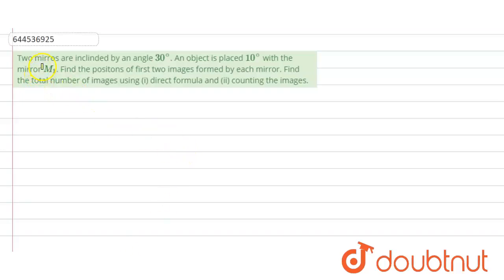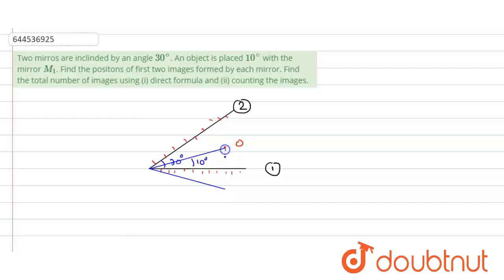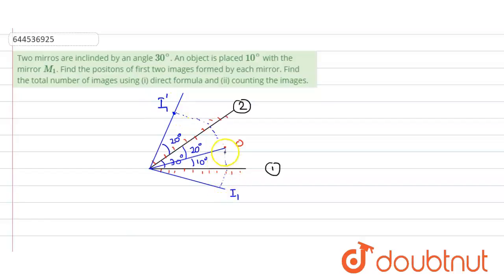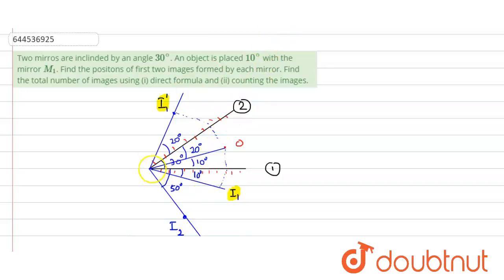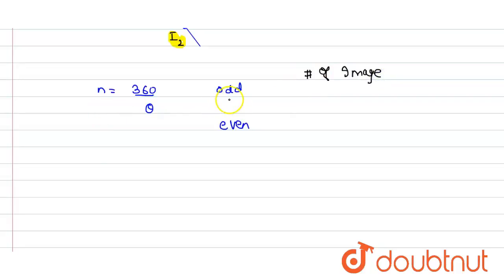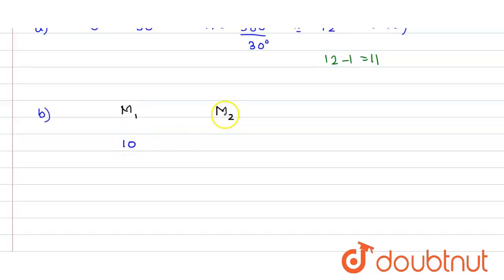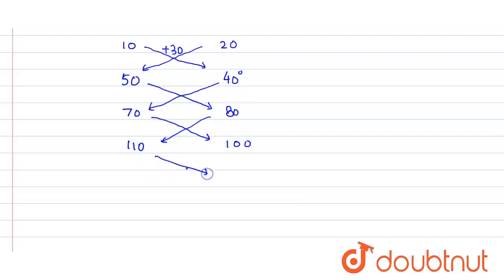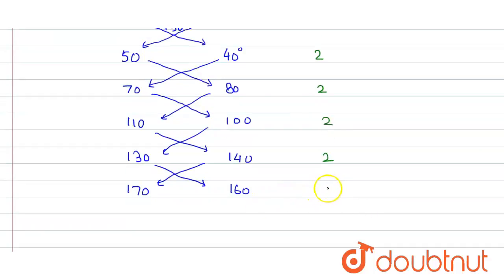Two mirros are inclinded by an angle 30^(@). An objectis placed 10^(@) with the mirror M_(1). Fi...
Two mirros are inclinded by an angle 30^(@). An objectis placed 10^(@) with the mirror M_(1). Find the positons of first two imagesformed by each mirror. Find the total number of imagesusing (i) direct formula and (ii) counting the images.
Class: 12
Subject: PHYSICS
Chapter: GEOMATRICAL OPTICS
Board:IIT JEE

👉 Have Any Query? Ask Us.